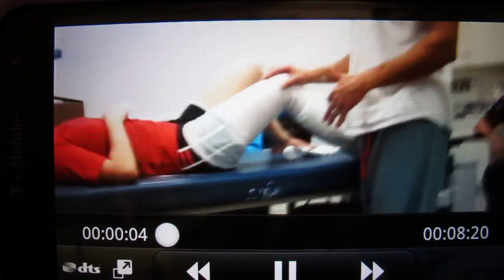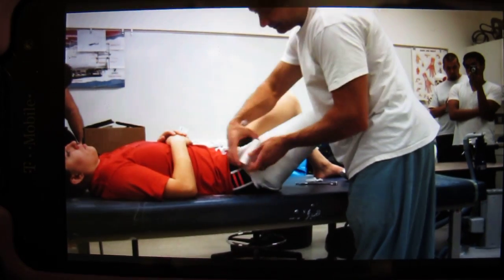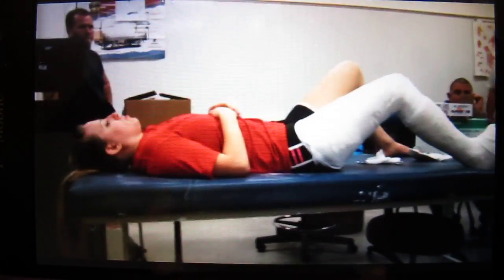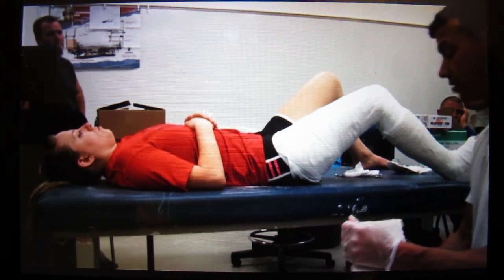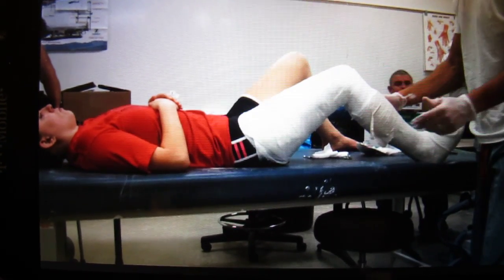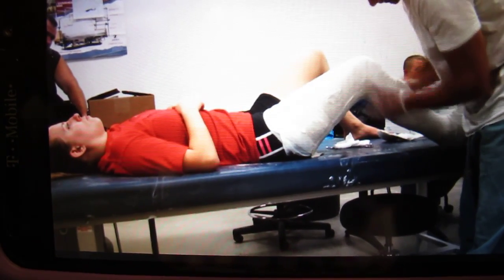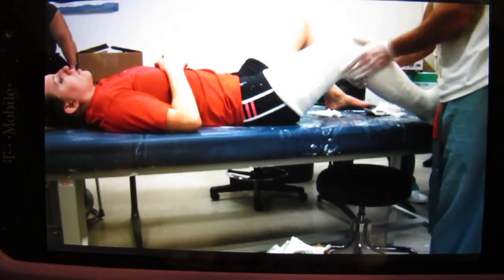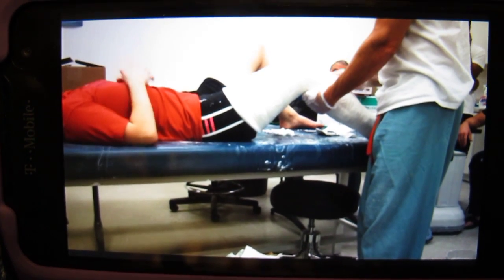Long Leg Cast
Courtesy of OT Class 2012